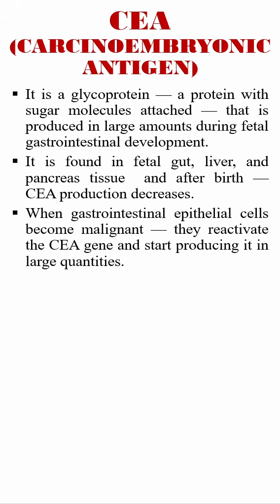CEA tumour marker in colon cancer?